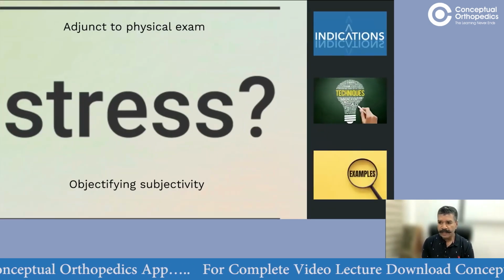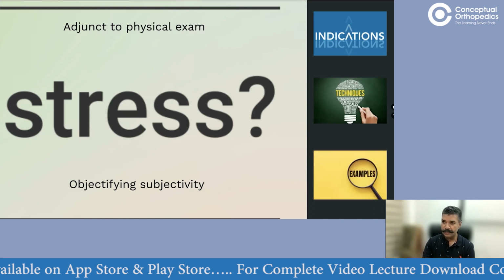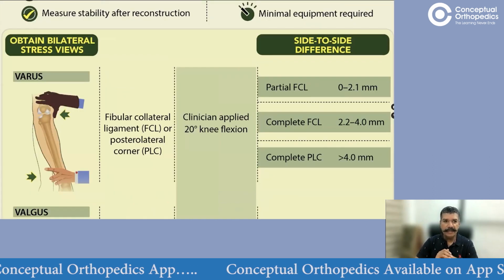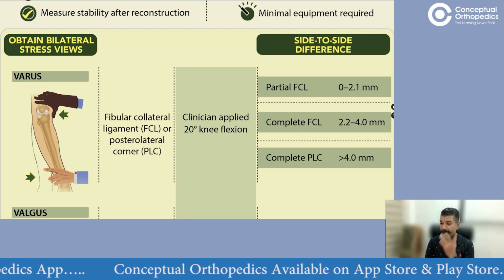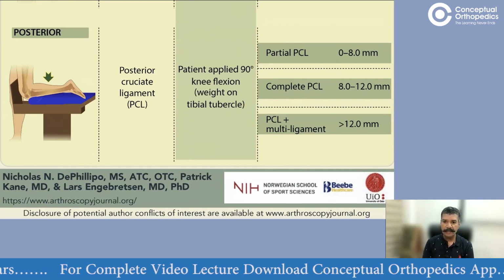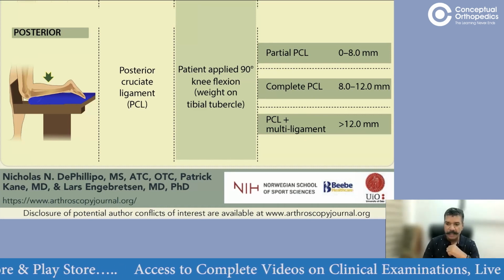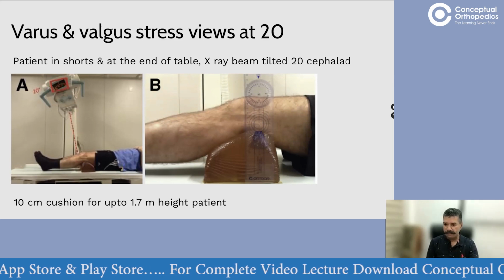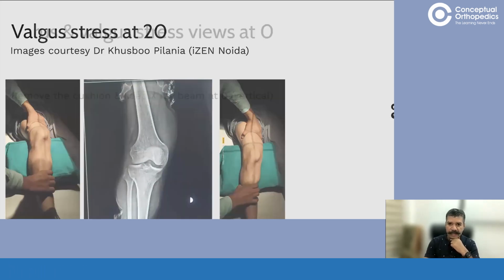Stress X-rays in Knee Injury Dr. Raju Easwaran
Stress X-rays in Knee Injury Dr. Raju Easwaran @ConceptualOrthopedics

Happy learning!